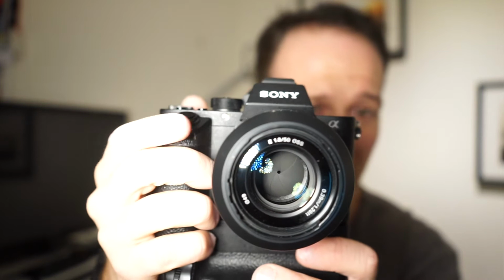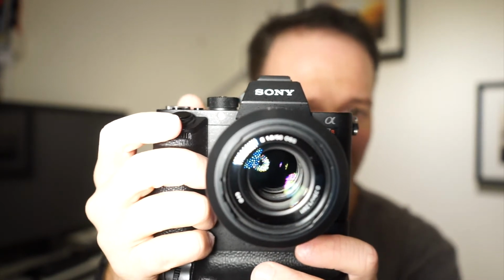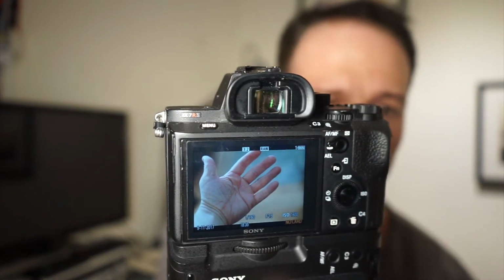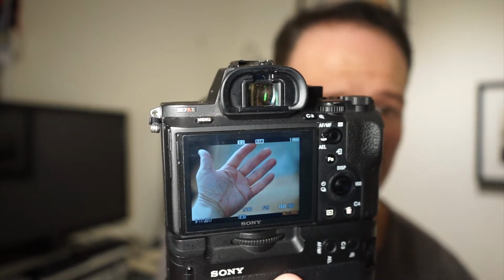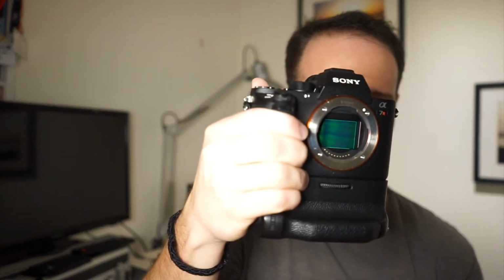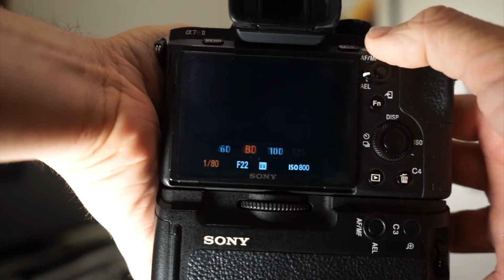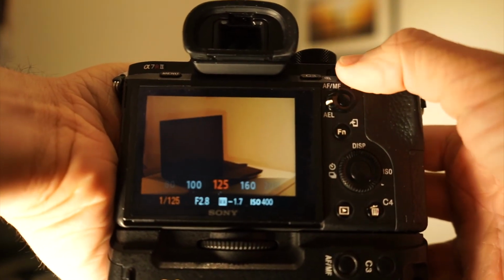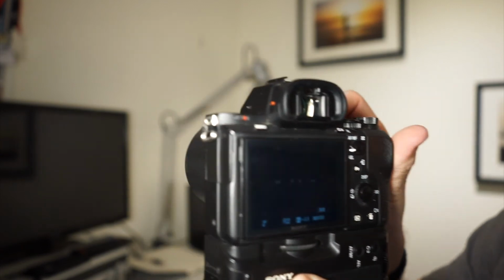How to shoot in manual tutorial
Stuck in one of the auto modes? this short video will give you a base understanding of how to get out of auto and take full control of any situation - LIKE THE PRO you deserve to be!